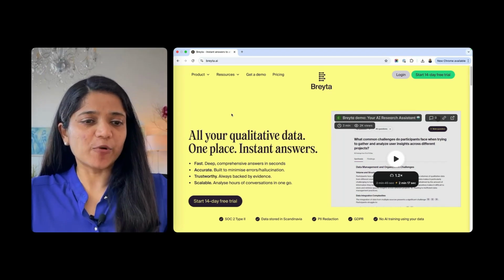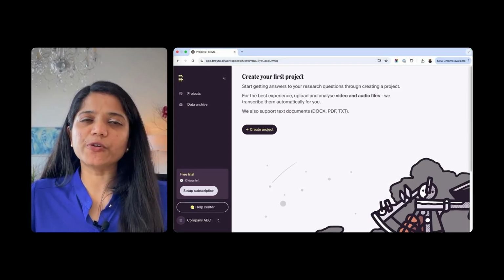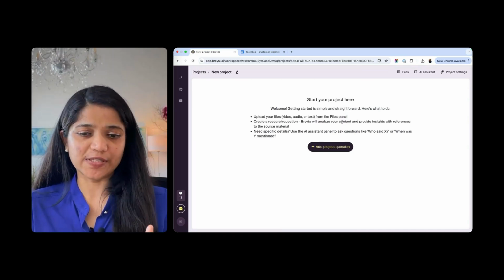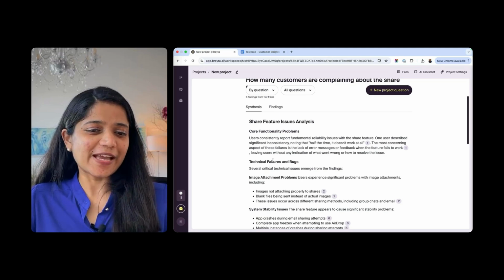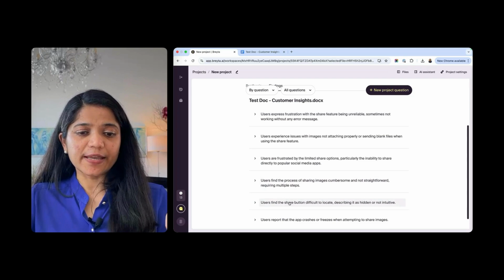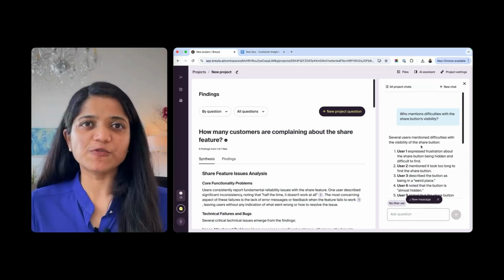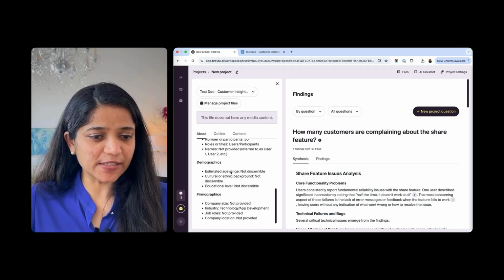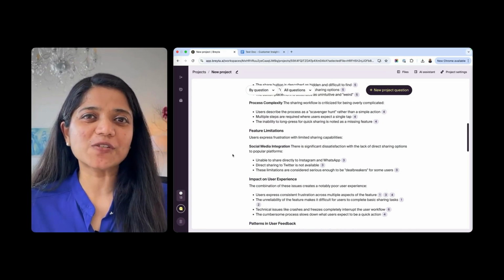AI Tool That Turns Customer Feedback Into Insights | Breyta AI Review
Spending hours manually reading through user interviews and feedback docs? Breyta AI changed how I approach this completely. In this hands-on review, I show exactly how it turns a raw Google Doc full of customer feedback into themes, insights, and next steps automatically.

What stood out for me is how Breyta AI analyzed my Google Doc full of customer feedback and automatically surfaced themes, insights, and next steps, saving hours of manual analysis. If you're a Product Manager, UX Researcher, Product Designer or anyone working with customer research, this review will help you see how Breyta AI can fit into your workflow.
In this video, you'll learn:

How Breyta AI processes and organizes customer feedback
- How their chat feature allows you to ask questions to your source data
- Why it's useful for PMs and product teams
- My honest impressions of its strengths and limitations

Whether you're curious about AI for product management, customer feedback analysis, or Breyta AI tutorials, this video gives you a hands-on walkthrough.

Chapters:
00:00 Intro
00:19 What is Breyta AI?
01:03 First Look: Dashboard
01:35 Creating First Project
03:10 Ask Questions To Your Feedback Data
07:28 AI Assistant: Auto-Generated Insights
09:41 Adding and managing Files
10:41 Honest Verdict: Is Breyta AI Worth It?